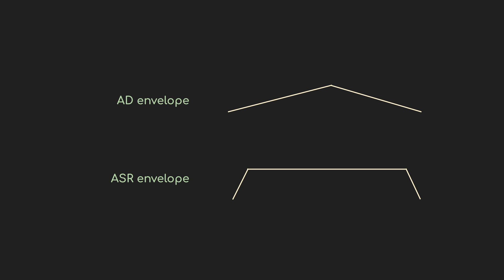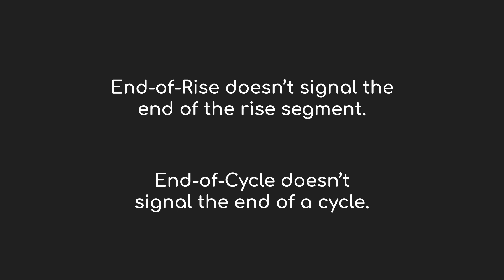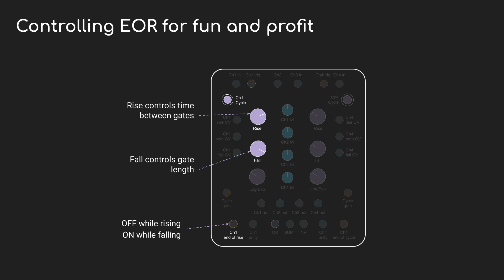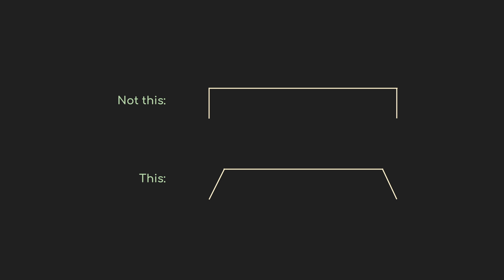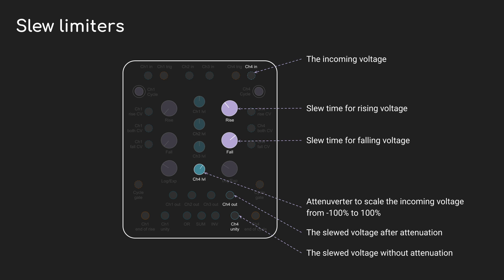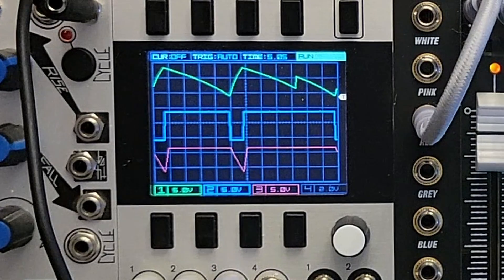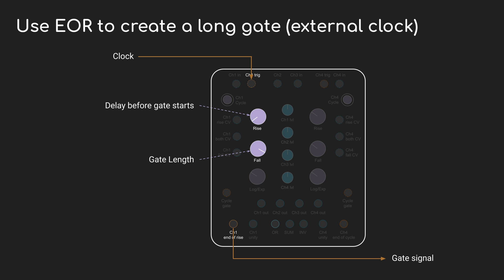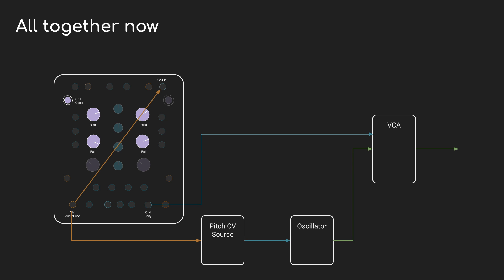Maths Patch: EOR + Slew Limiting = ASR Envelopes (and long ones at that)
A person on Reddit asked how to create a very long envelope for making ambient music - as usual, Maths has us covered.   Is there anything it can't do?

If you want to know more about the EOR output or how Slew Limiters work, come on in and grab a drink.

For more detail you can also check out for a whole video on EOR/EOC and gates & triggers; or there's for a lot more on slew limiters.